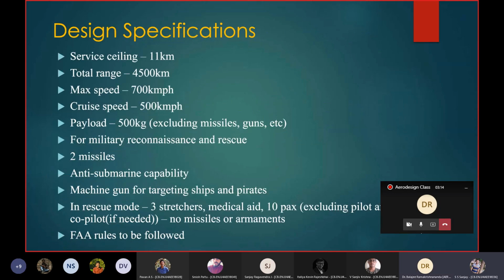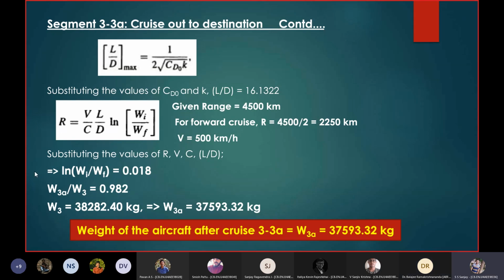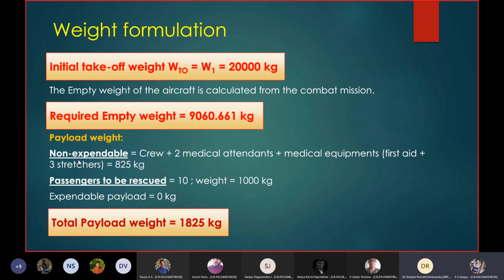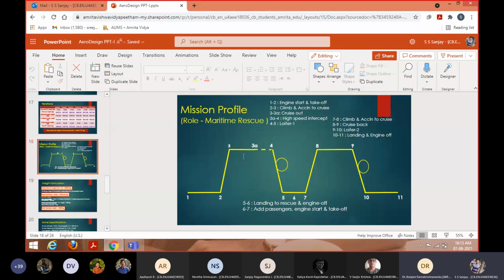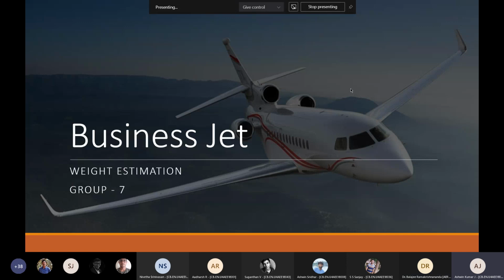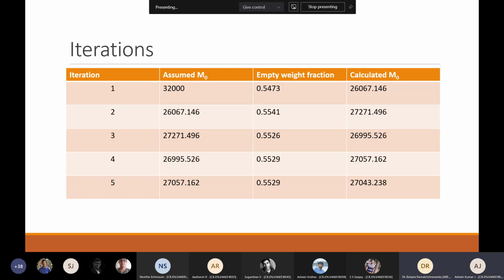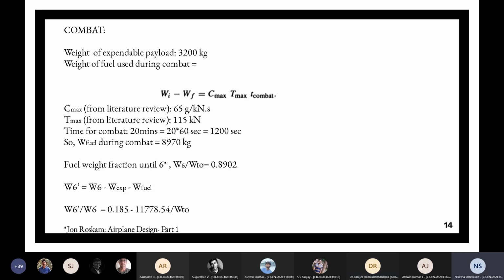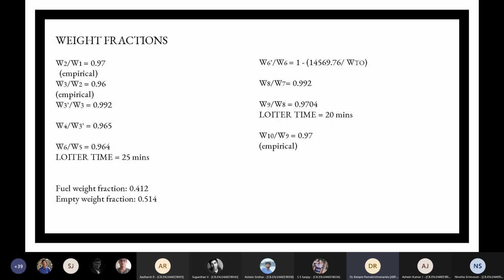AES402 7th Aug